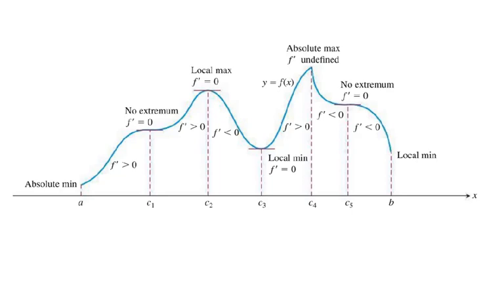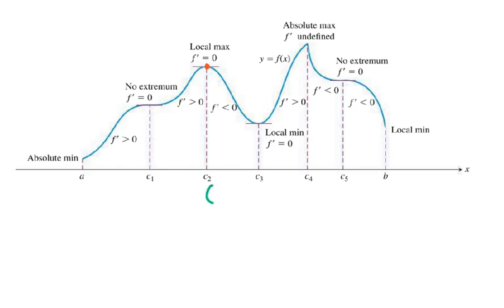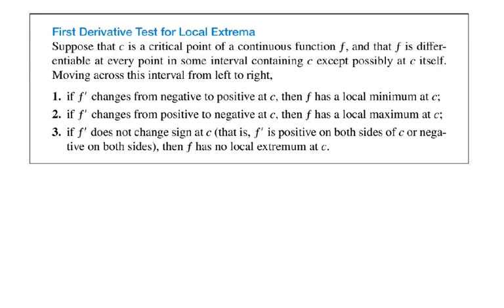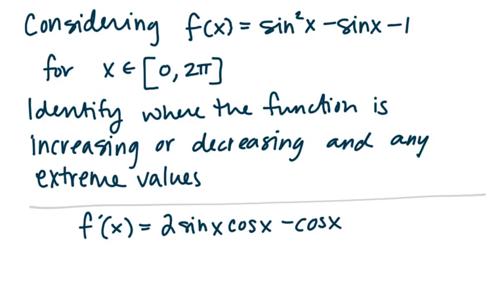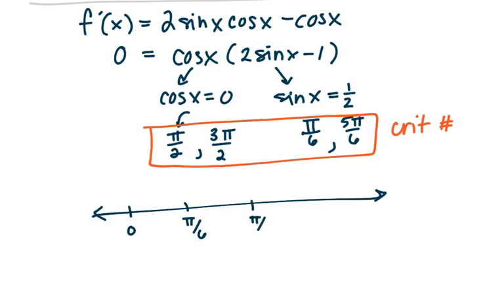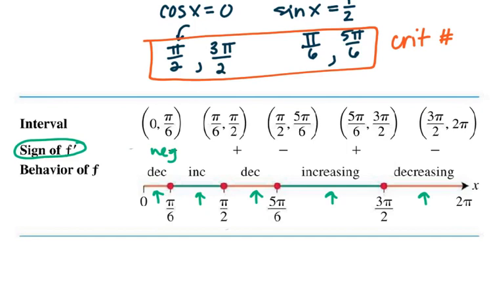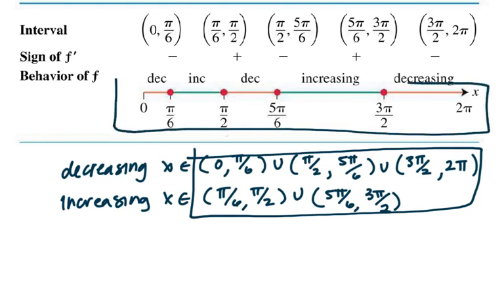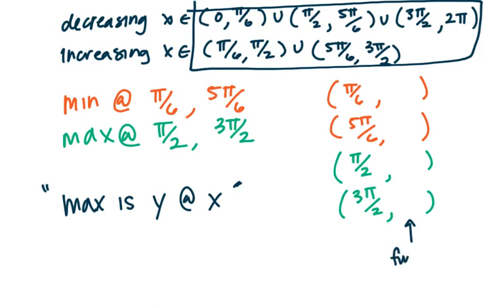MAT271 - Calculus1 - 4.3b First derivative test, trig example, Extrema